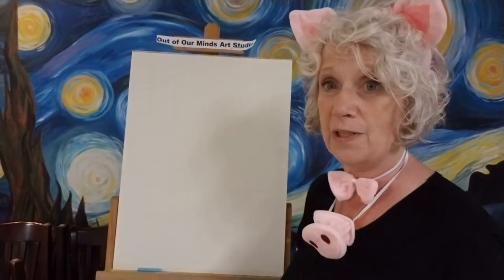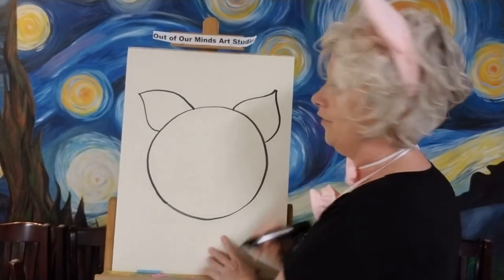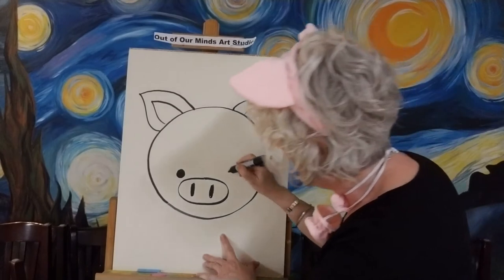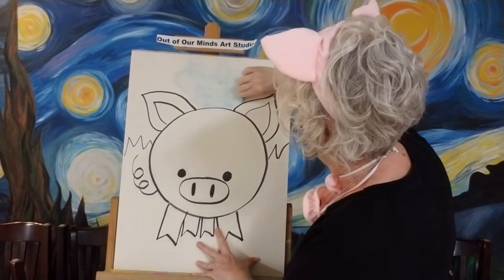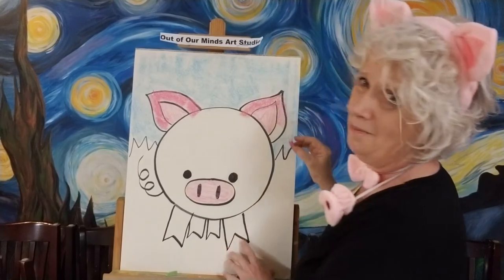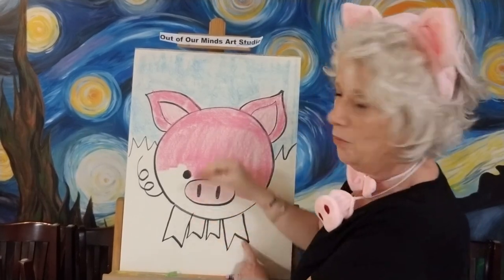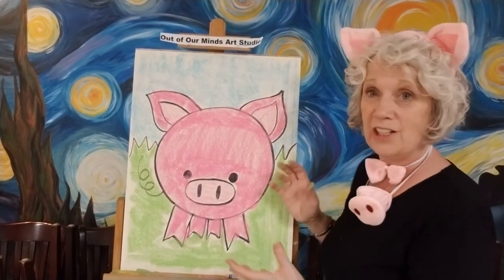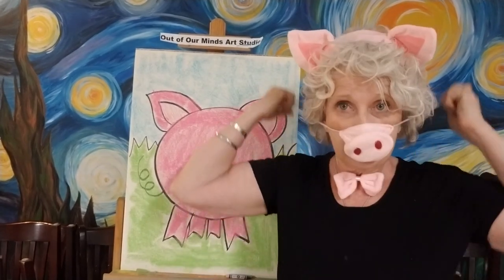Art with Angela / Pig / Day #106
Kids here is an easy one for beginners, a cute little pig